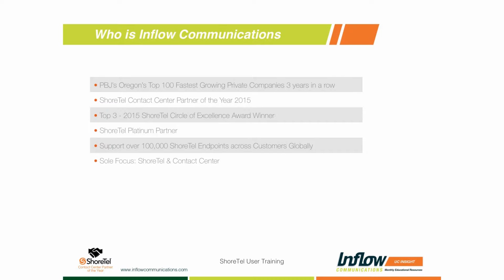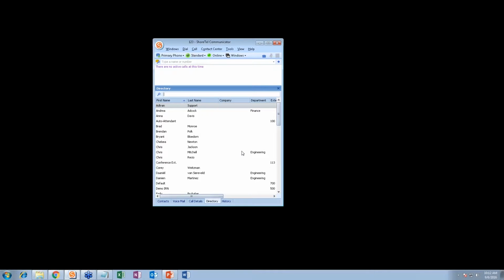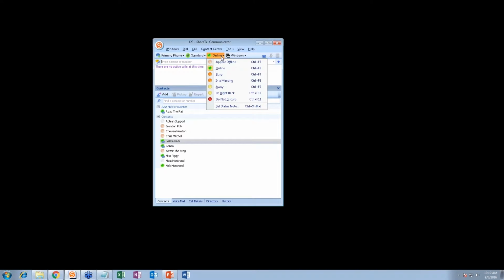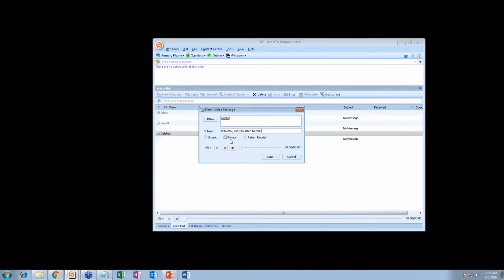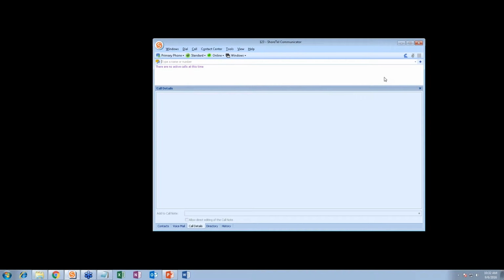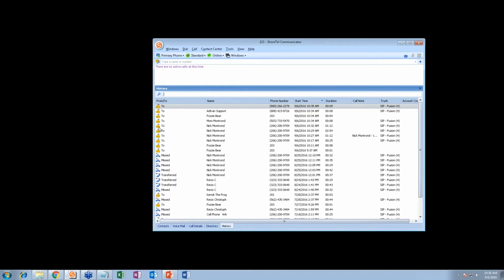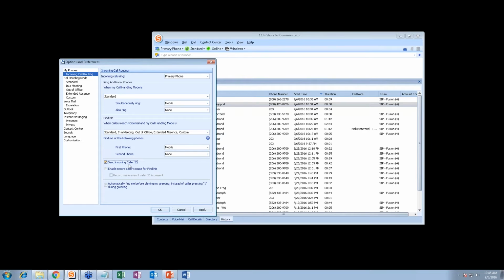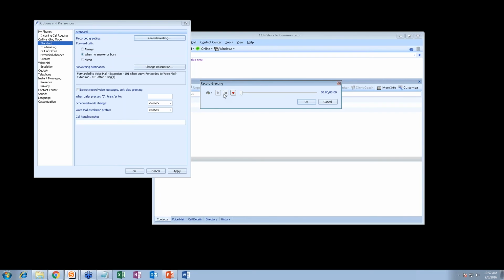ShoreTel User Training - Handling Calls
In this user training we cover the basics of placing and receiving calls with ShoreTel Communicator. We'll explain call transfers, call details, conferencing and more!